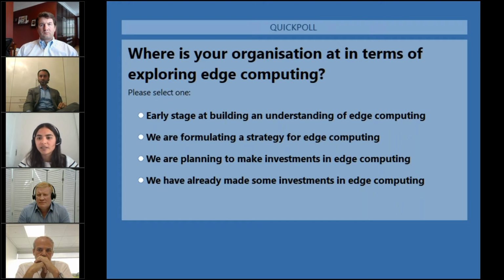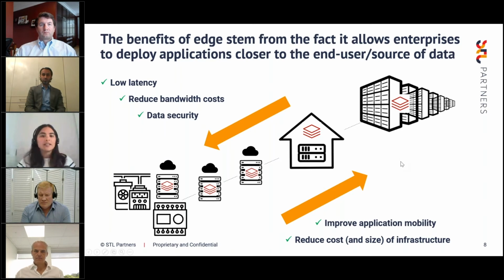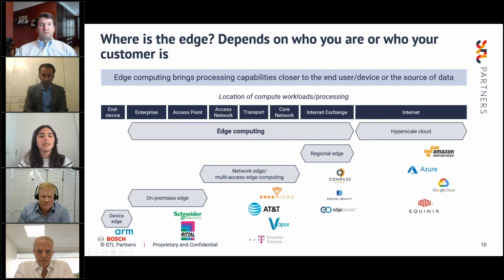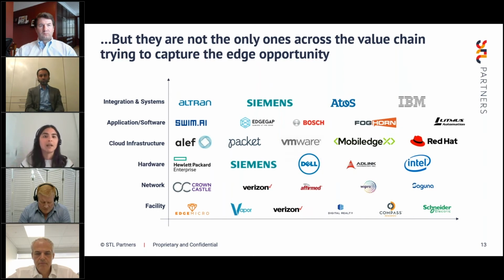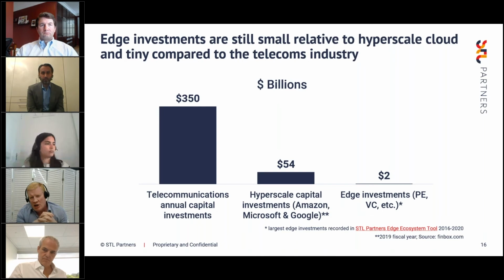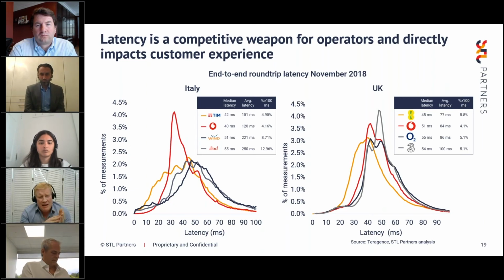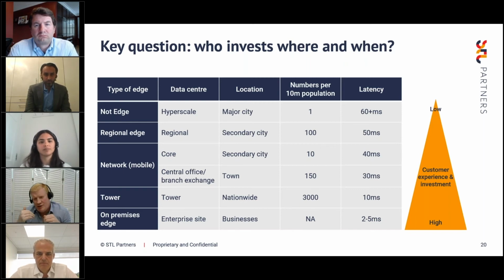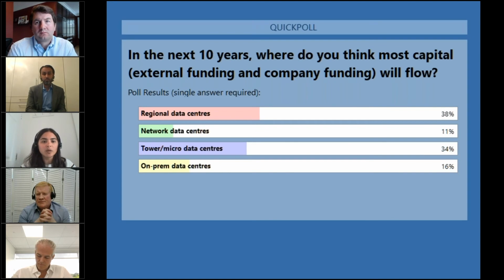Edge computing investments: who’s doing what and why?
With all the hype, it’s difficult to determine how important edge is right now. There are still many open questions with regards to investments at the edge:

* How much is being invested relative to other technologies? How might this change?
* Which edge is most important now and in future: regional data centres, network edge, on-prem edge?  How does this vary by use case and industry?
* Where are edge investments being made across the value chain? Datacentres/facilities, hardware, software platforms or applications and services?
* What are the risks and rewards to consider when evaluating edge investments?

Presenters:

Dalia Adib, STL Partners, Edge computing practice lead
Chris Barraclough, STL Partners, Partner and Director
Eli Scher, New Continuum Data Centers and United IX, Founder
Joe Kochan, US Ignite, CEO & Co-founder
Jon Mauck, Digital Bridge & Digital Colony, Managing Director

This was a jointly-run webinar by STL and BroadGroup.

Visit our edge computing hub to view use cases, growth strategies and opportunities

Looking for fresh thinking on the telecoms sector? Our webinar content looks at the latest developments in the industry and how you can grow or defend your market